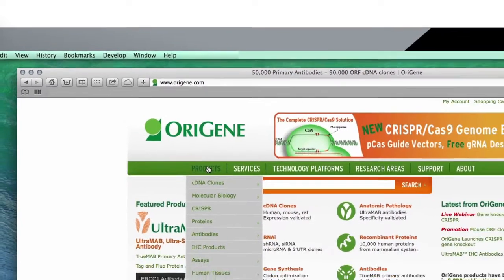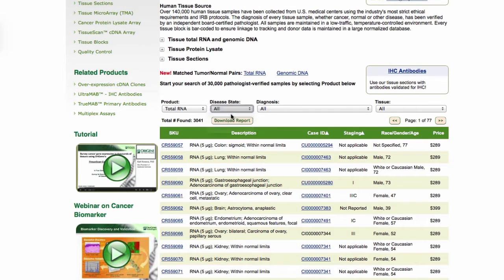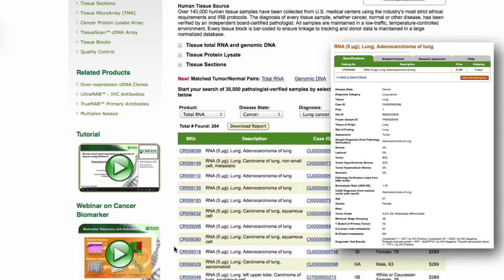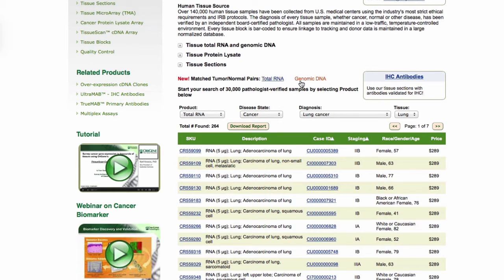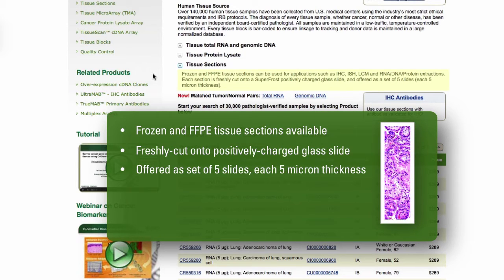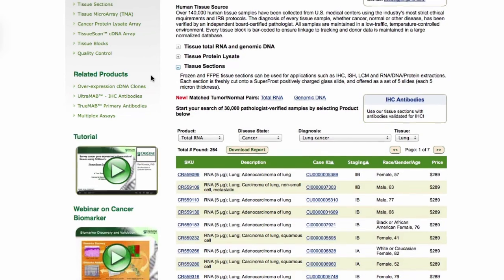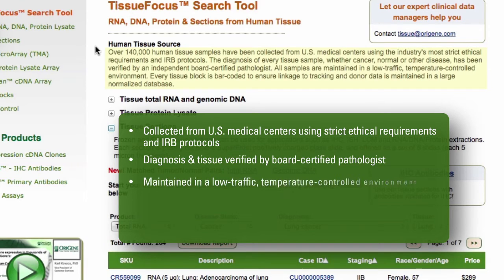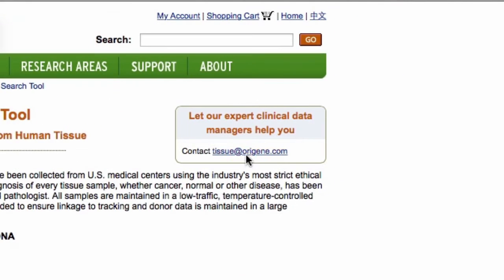TissueFocus: Normal and Cancer Human Tissues & Derivatives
Over 140,000 human tissue samples collected from U.S. medical centers using the industry's most strict ethical requirements and IRB protocols. OriGene offers normal and cancer tissue slides from these samples. In addition, tissue derivative products are also provided, including total RNA, genomic DNA, and tissue protein lysate. This video introduces how to use the search tool on OriGene website to find the appropriate tissue products for your research. for details.